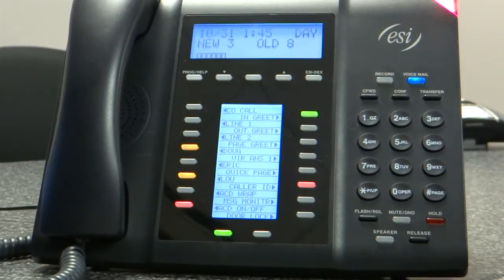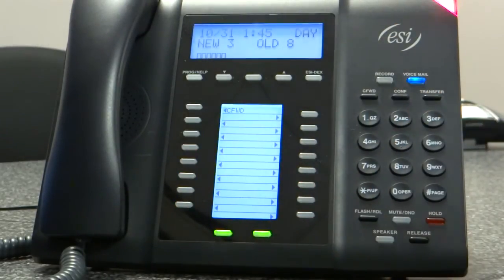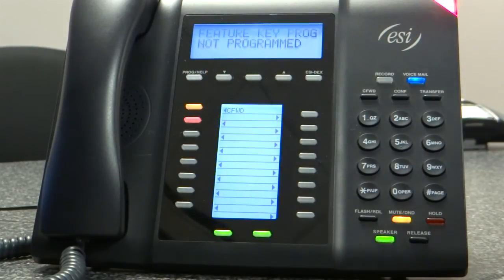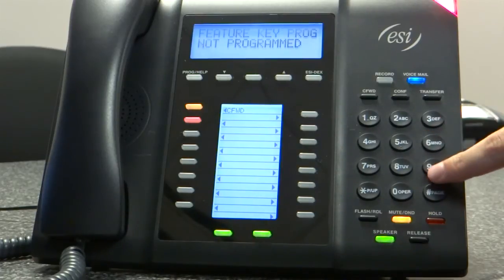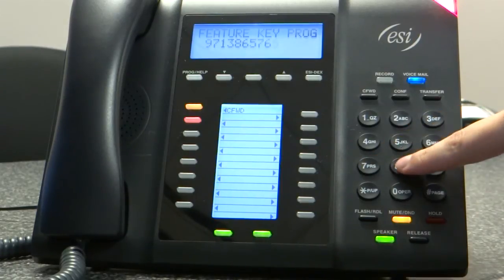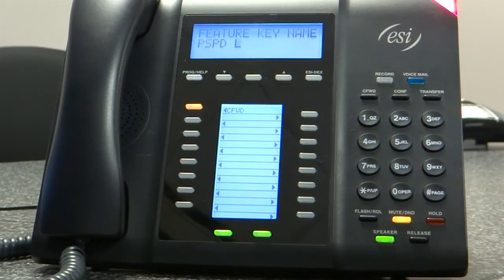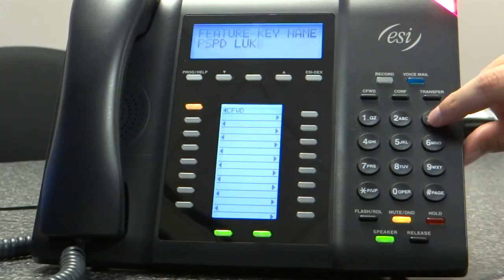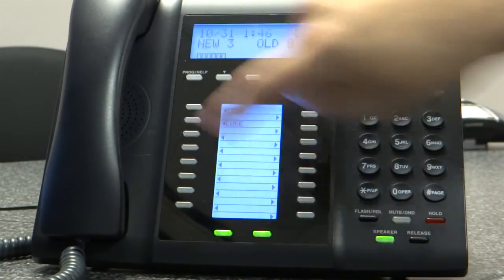ESI Tutorial: How To Program A Key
Genesis BCS goes through how to program one of your programmable keys on your new ESI office phone.

fFor more VoIP tutorials of the our product line please